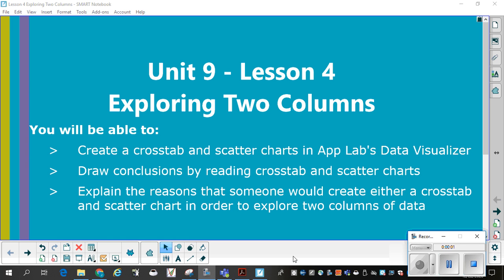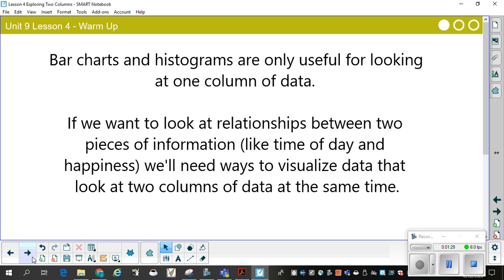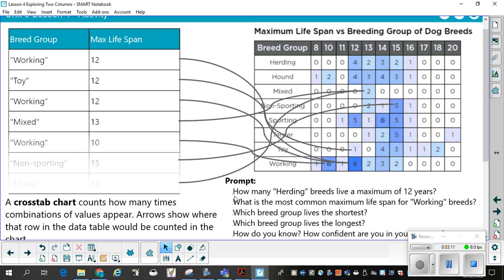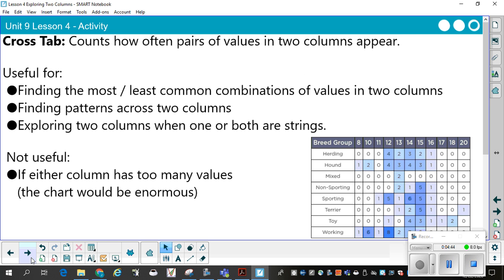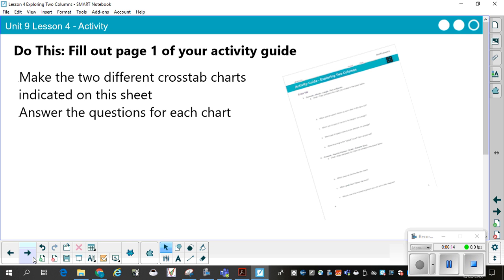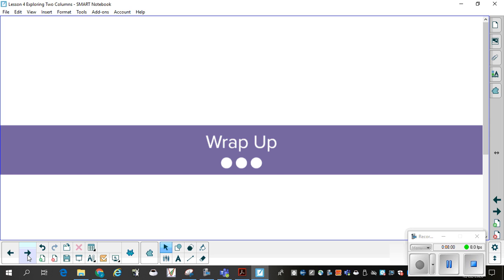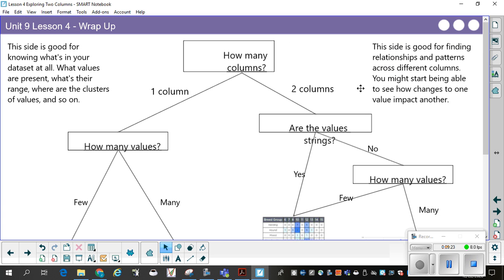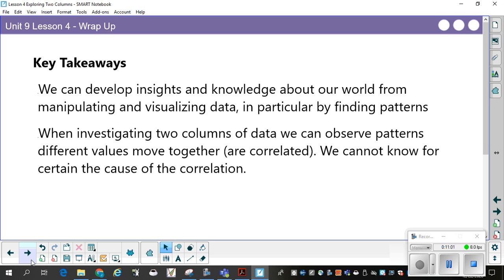AP CSP U9 L4 Exploring Two Columns